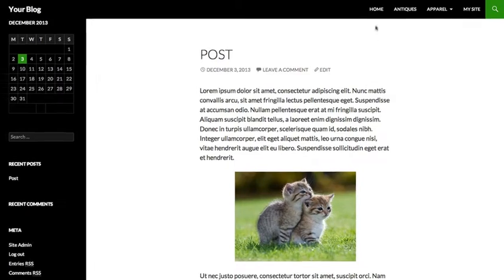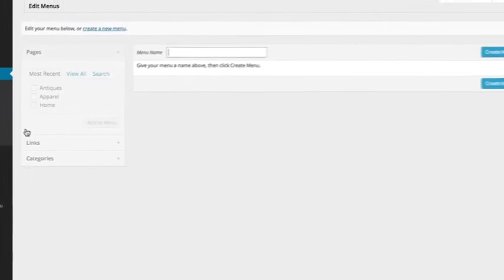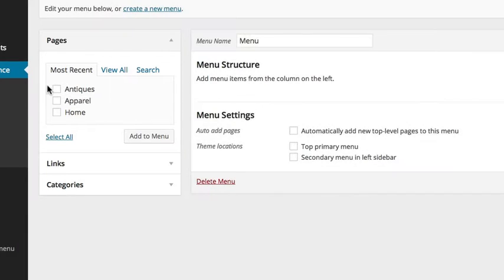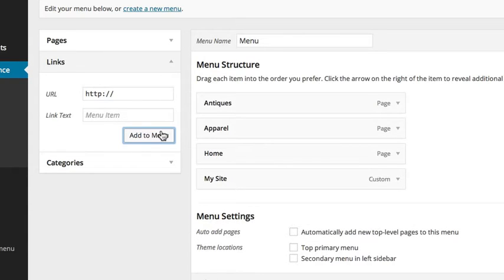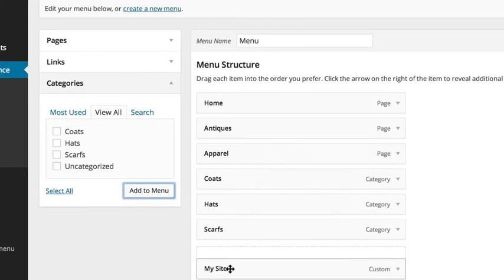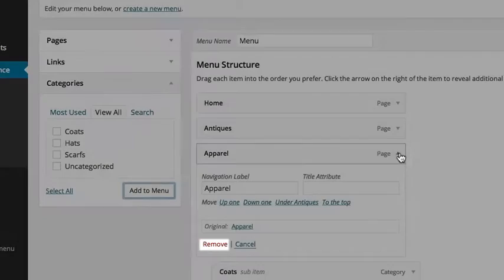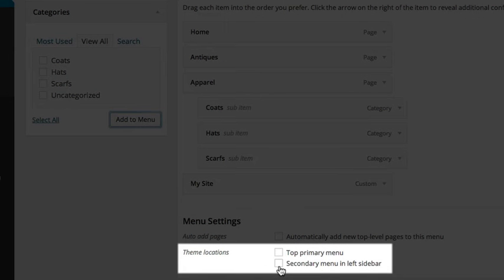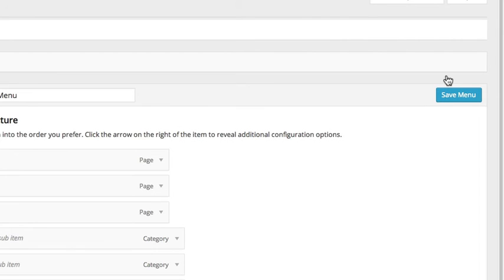Introduction to Menus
Learn how to create custom menus.  Shows you how to add custom links, page links, category links to a custom menu, how to remove menu items from a custom menu and how to,choose the locations where a menu is displayed on your blog.